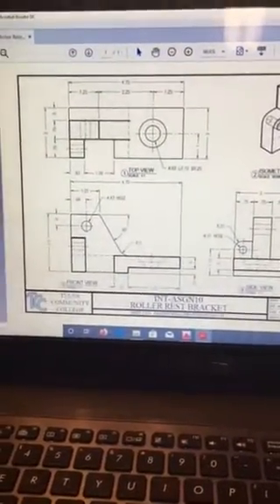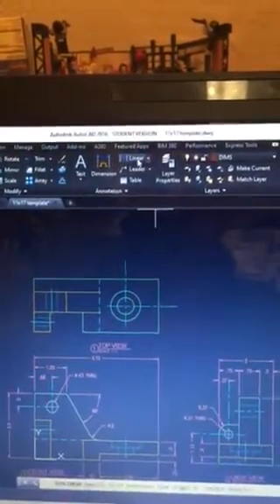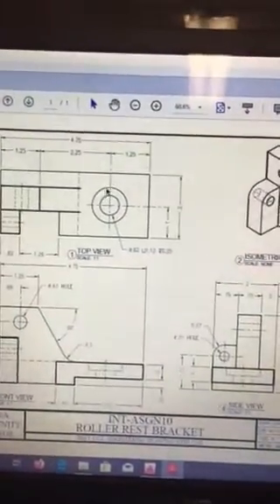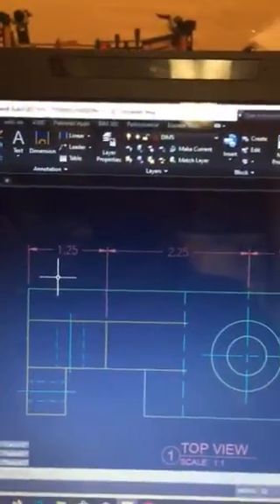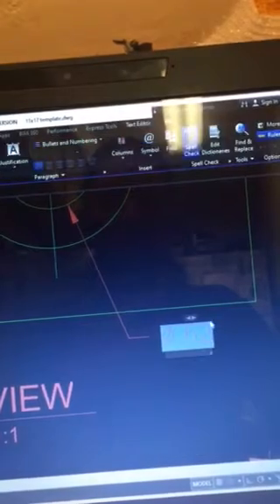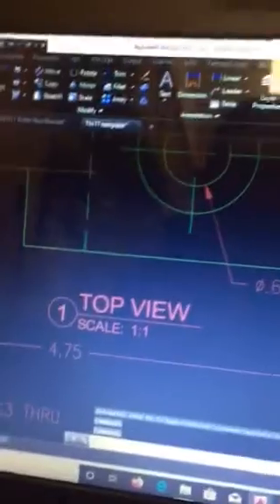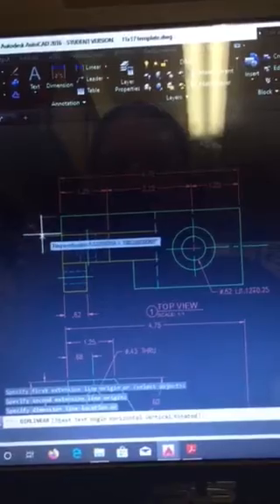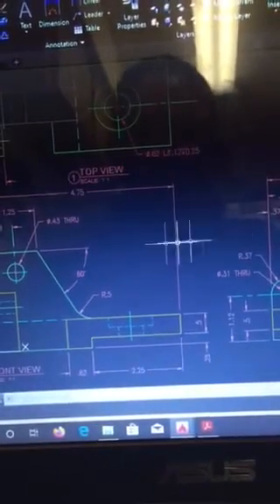Auto CAD Dimensioning